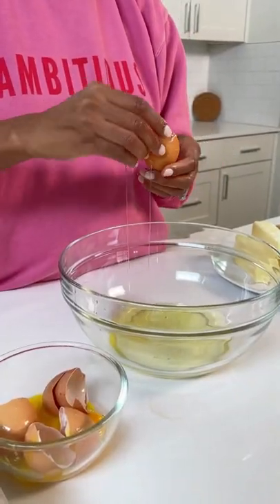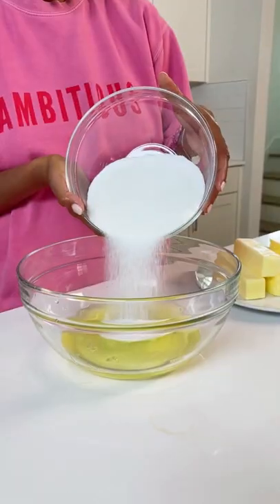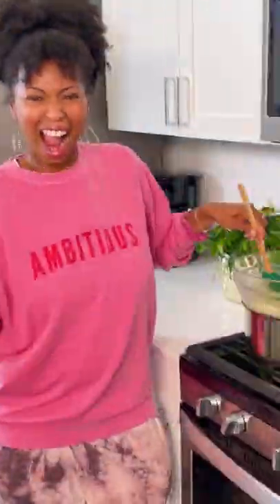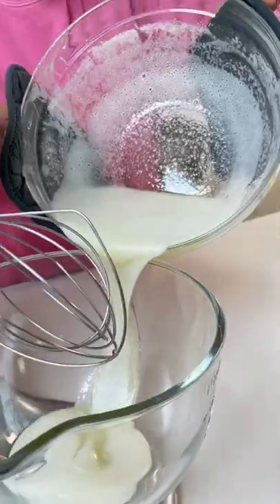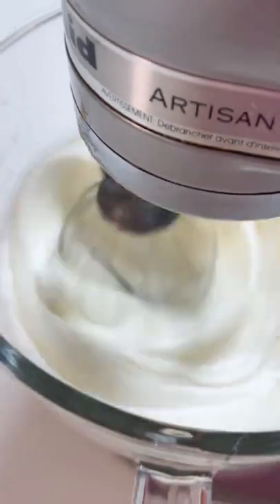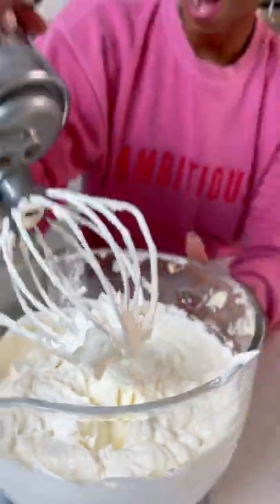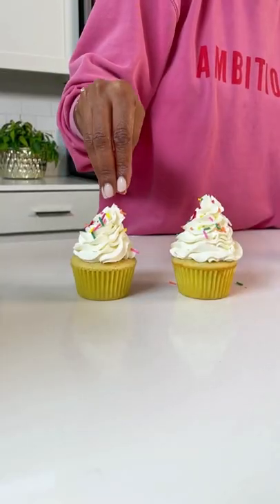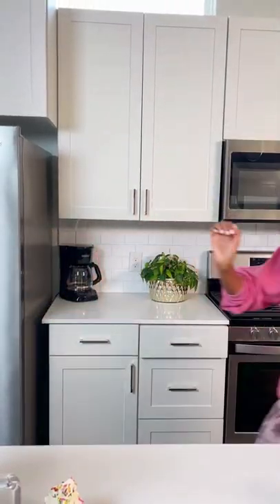Swiss Meringue Buttercream Boos